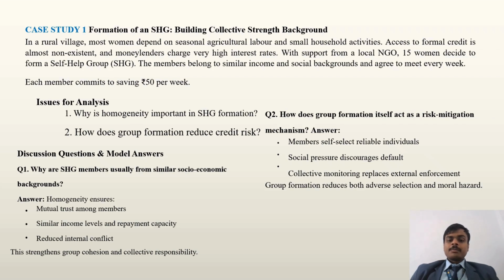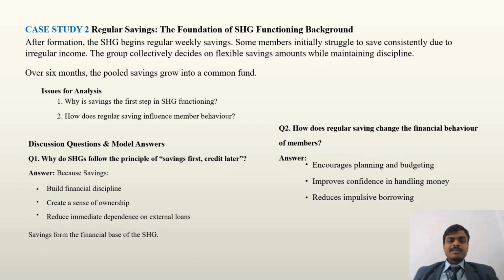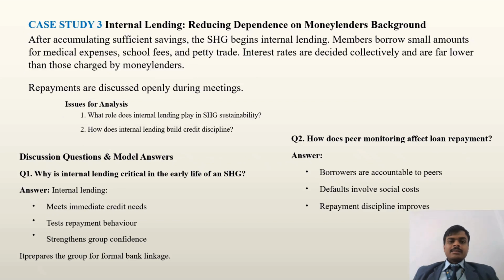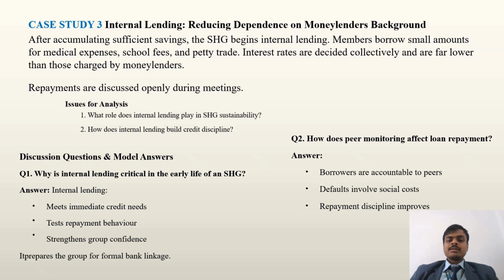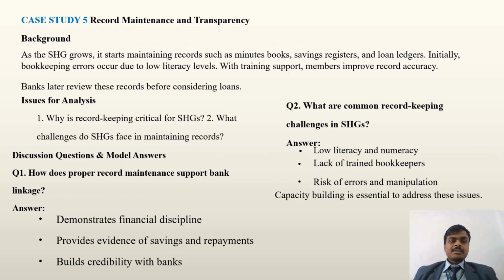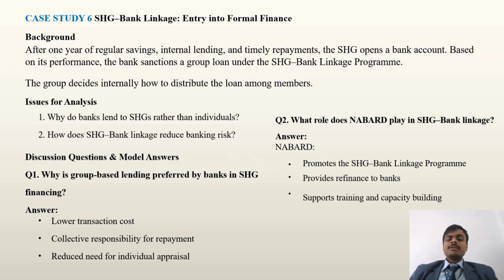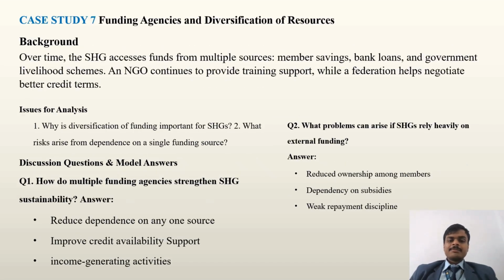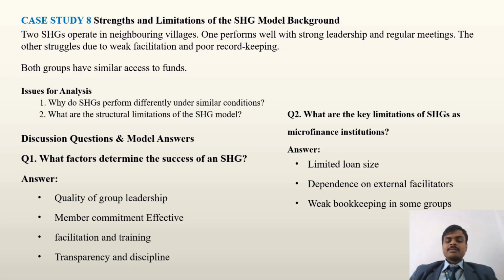Rural and Microfinance: Case Studies |SHG| Case Study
These 8 case studies explain how Self-Help Groups (SHGs) support financial growth, savings habits, and credit access in rural areas. From group formation to bank linkage, each stage shows how unity, discipline, and trust help members become financially independent. The content highlights real challenges, learning, and the role of teamwork in building strong community finance systems.

Key Points:
• Importance of group formation and unity
• Regular savings and internal lending practices
• Role of meetings, record-keeping, and leadership
• SHG–Bank linkage and financial empowerment